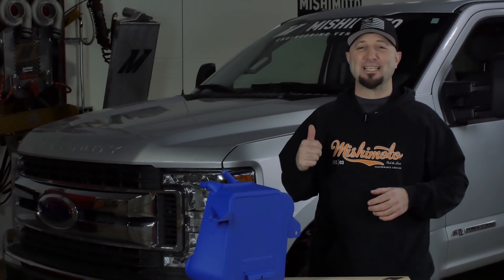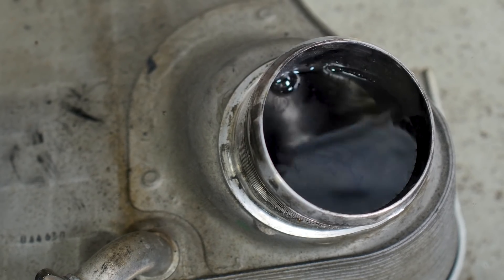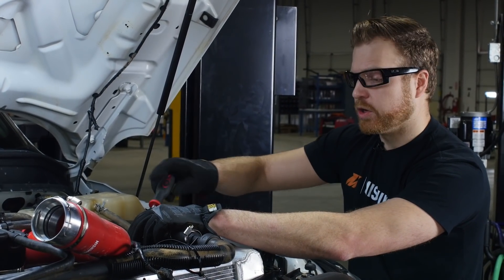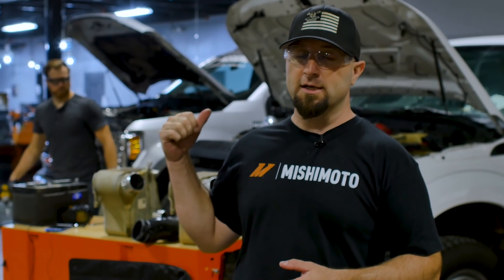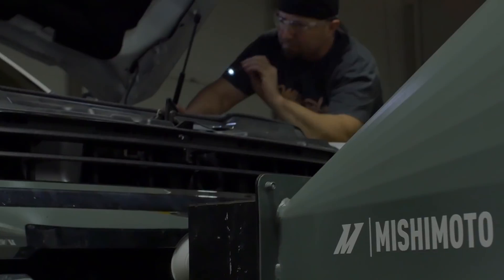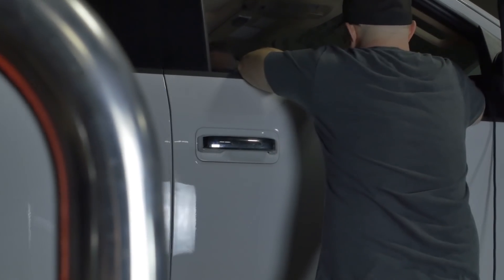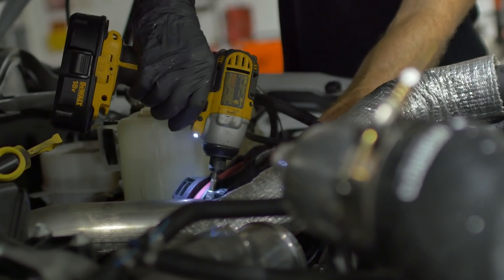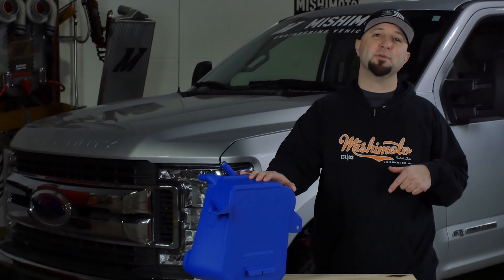Behind the Scenes: Mishimoto 2011+ Ford 6.7L Powerstroke Intercooler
The engineers at Mishimoto poured over every detail of our 2011+ Ford 6.7L Powerstroke Air-to-Water Intercooler to make sure it would be the strongest and most reliable intercooler for your 6.7L. From long term road tests, to high-boost torture tests at over 60 PSI, this intercooler has been through it all. So, follow our Director of Innovation as we go behind the scenes on months of development and check out our website for more details on this Mishimoto 2011+ Ford 6.7L Powerstroke Air-to-Water intercooler!